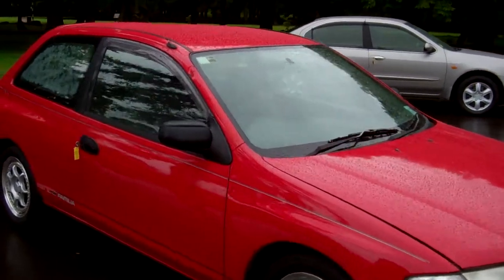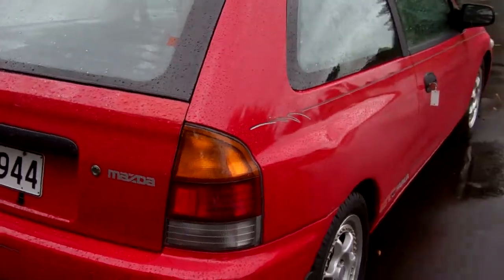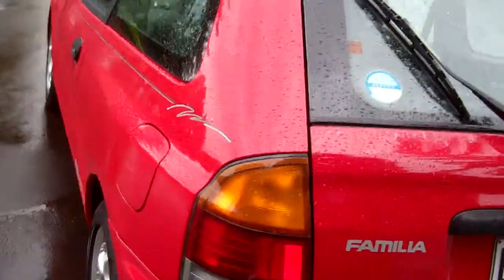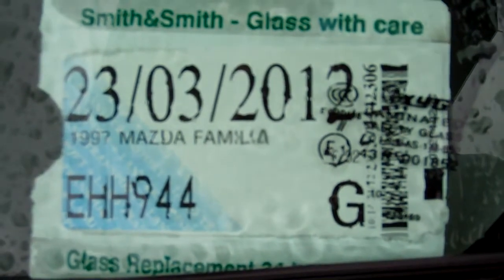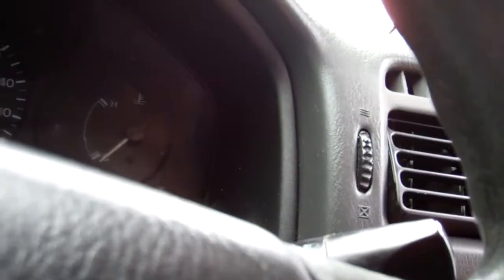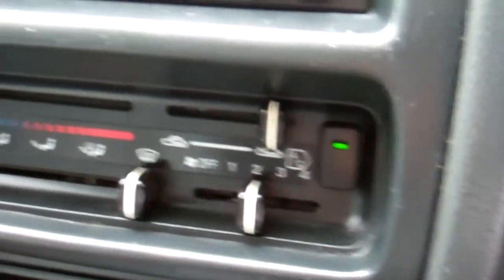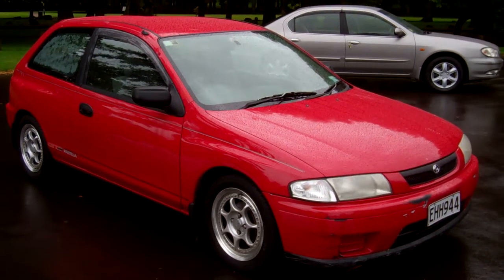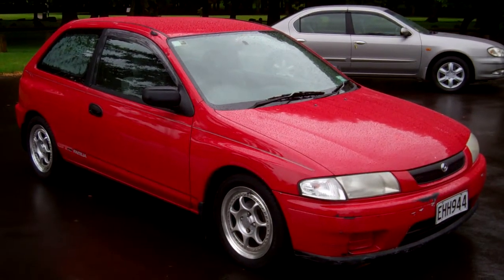1997 Mazda Familia $1 NO RESERVE!!! $Cash4Cars$Cash4Cars$ ** SOLD **